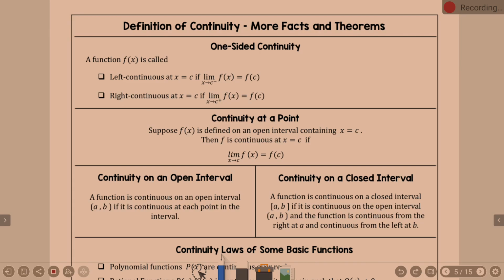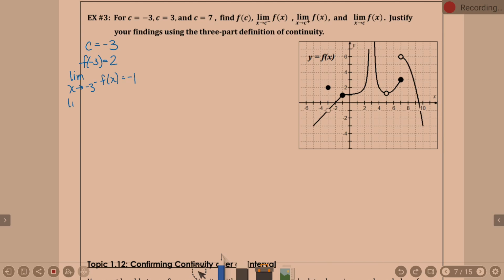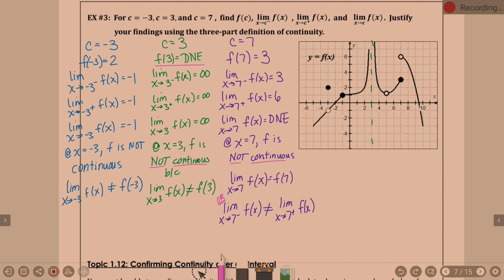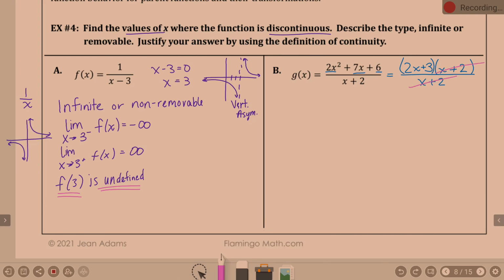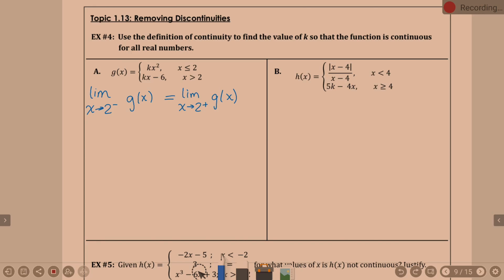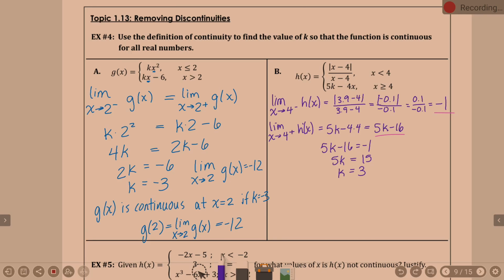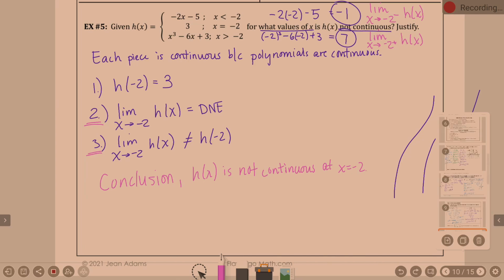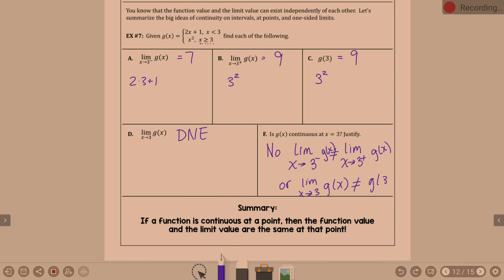AP Lesson 1 6 Day 2